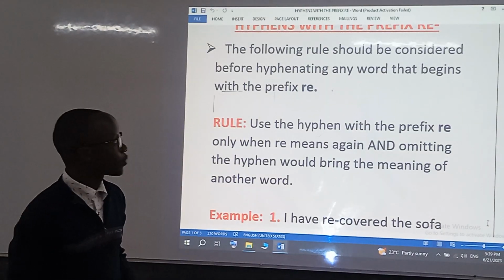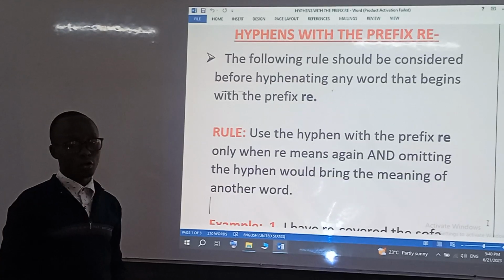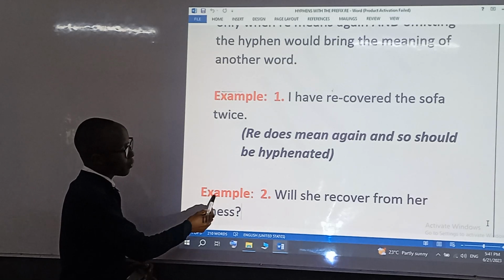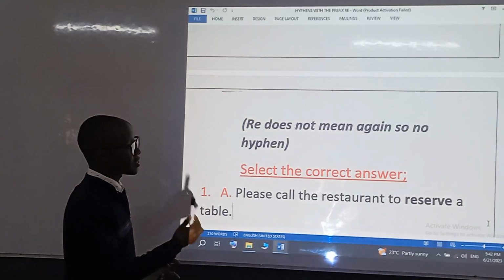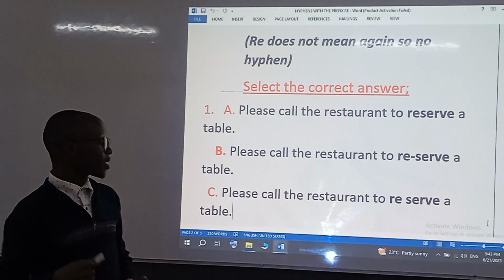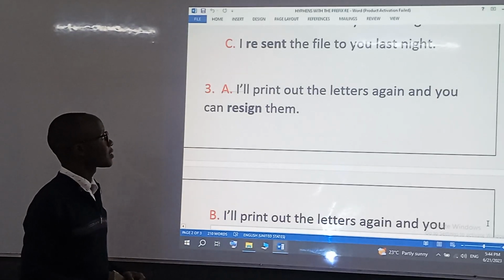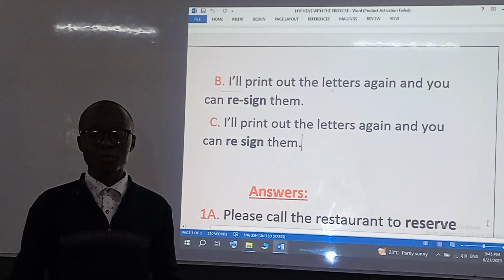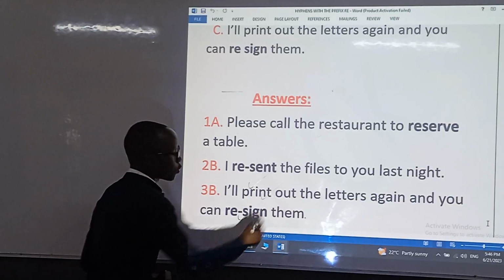How to hyphenate words with prefix Re